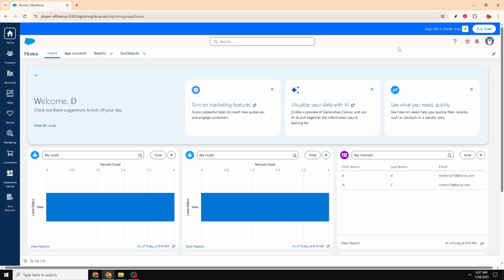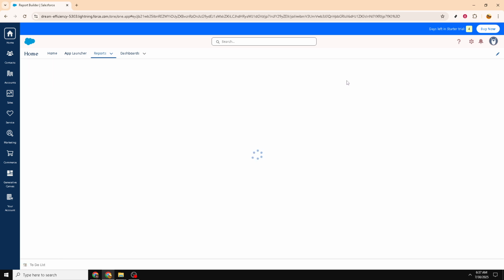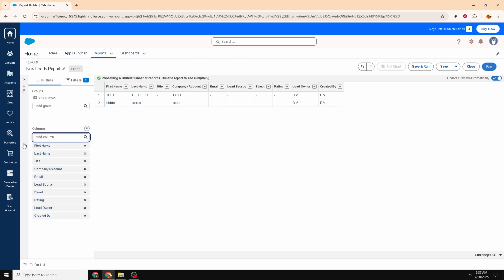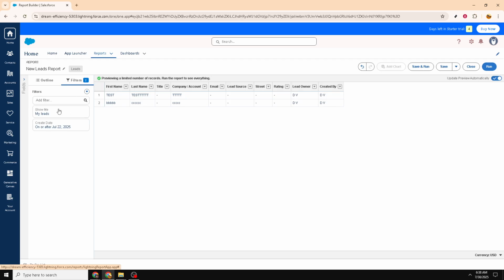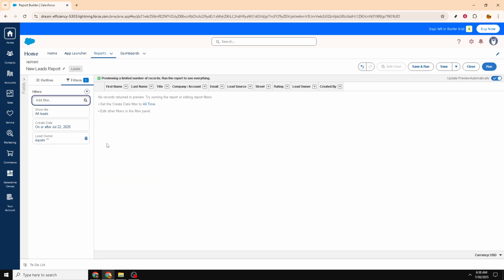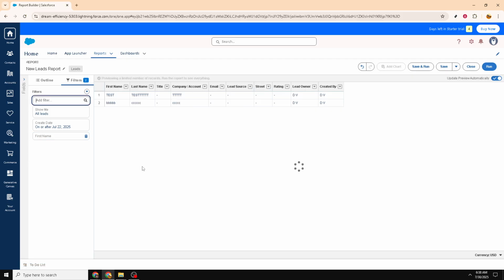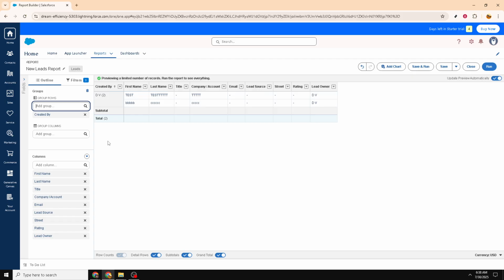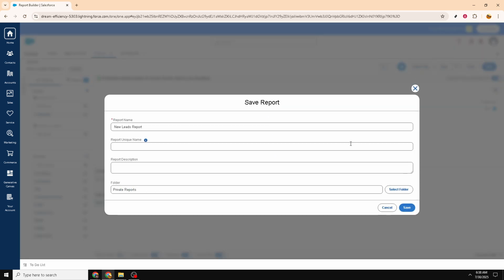How To Create a Lead Report in Salesforce With Filters and Groups [2025 full guide]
How To Create a Lead Report in Salesforce With Filters and Groups